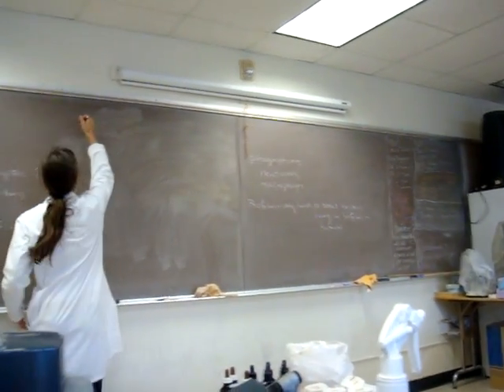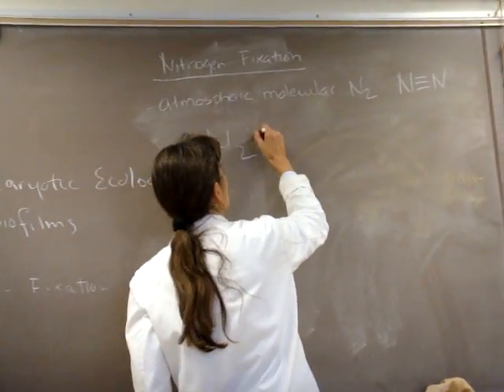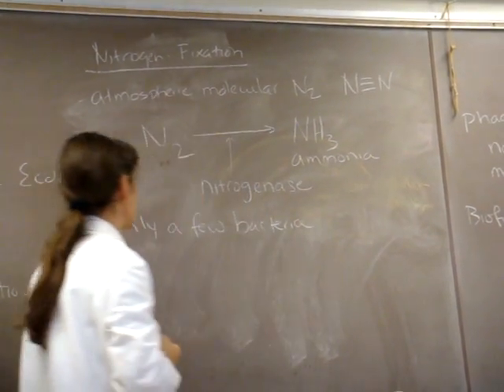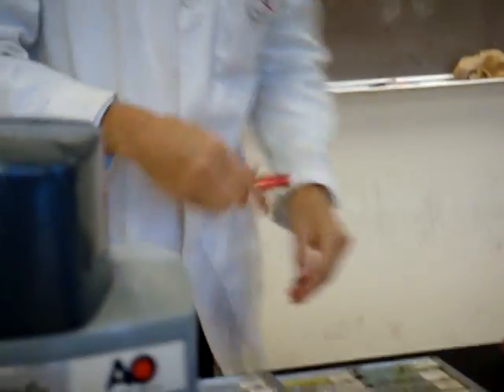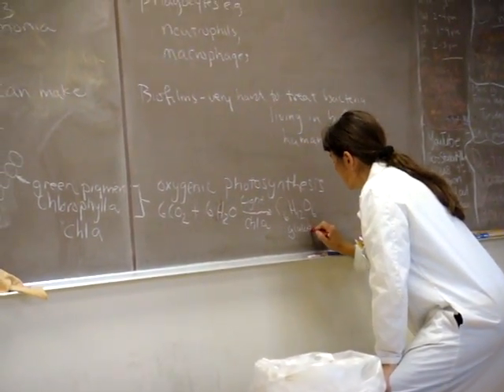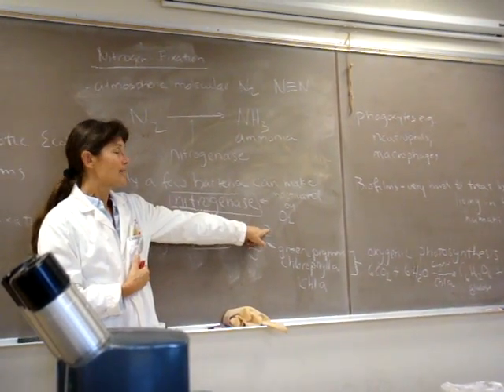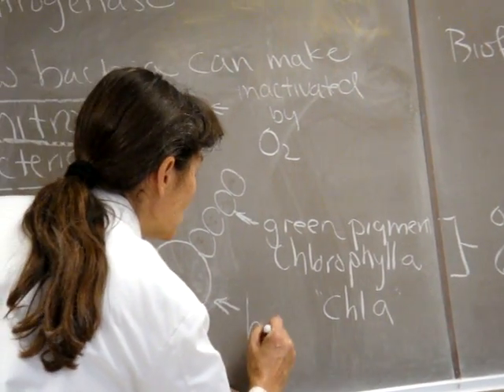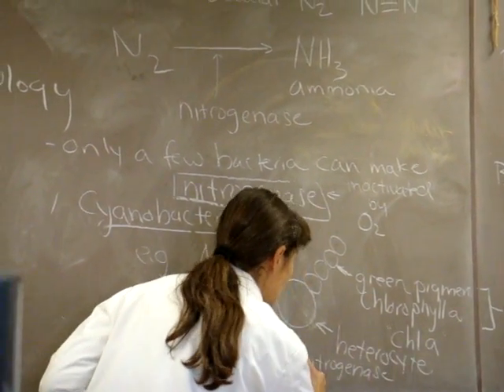Nitrogen Fixation Pt.1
Nitrogen Fixation LAB discusion. 02/14/12